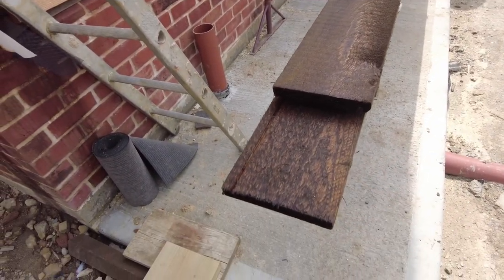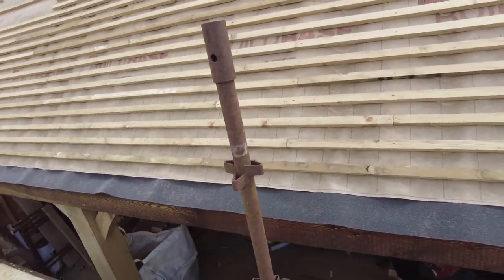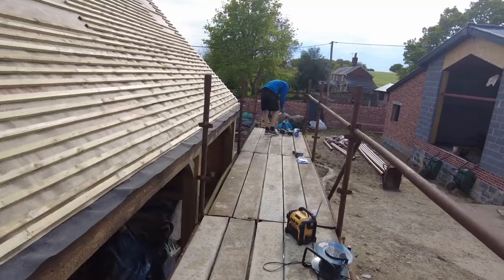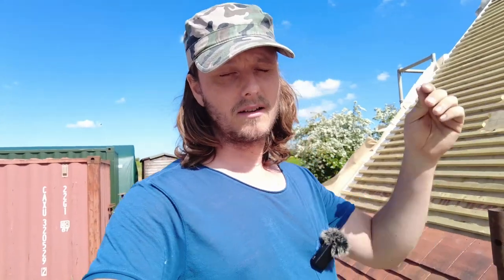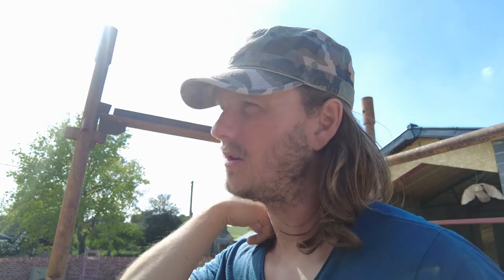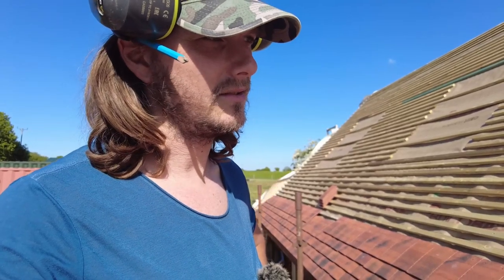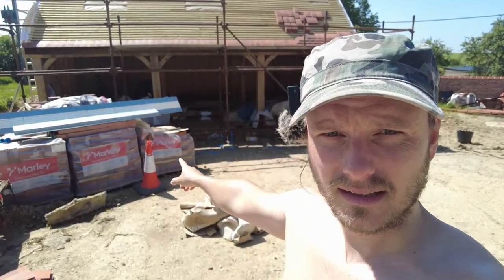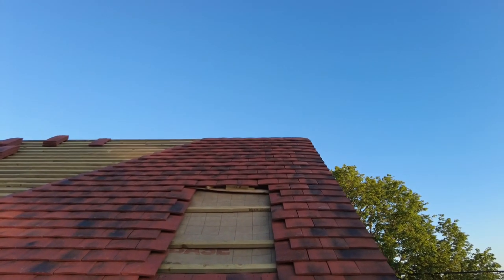COMPLETE AMATEUR DIY'ER TILES ROOF --- UK selfbuild [The cart lodge build 012]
Here we go, getting the roof tile installation on the go! I had to do the fascia and soffit first h was an absolute nightmare. These are Marley Ashdowne Aylesham mix clay plain tiles. I had a few head scratching moments on how I was going to finish the verge tiles but I think I've done it right? Thank god I've got my Dewalt D24000 wet tile saw, such a great bit of kit. Leaving the velux parts open proved to be quite difficult especially with lining the tiles up but I think I've just about managed to get away with it.